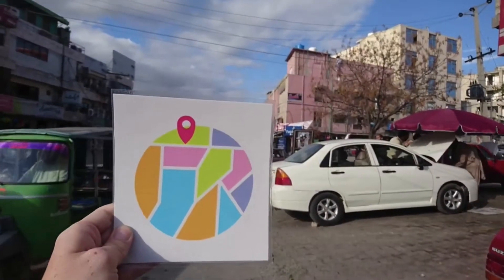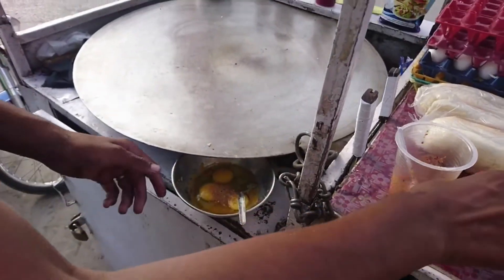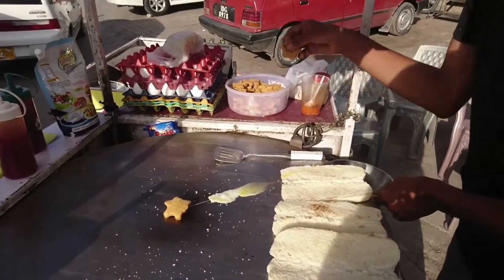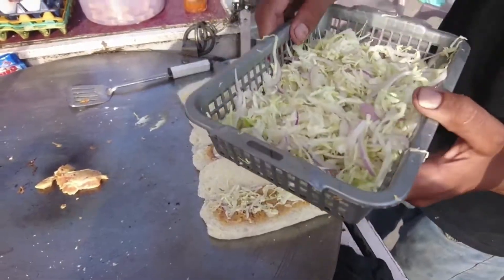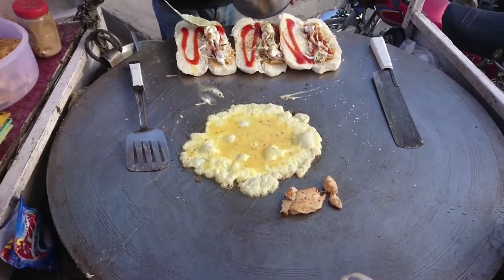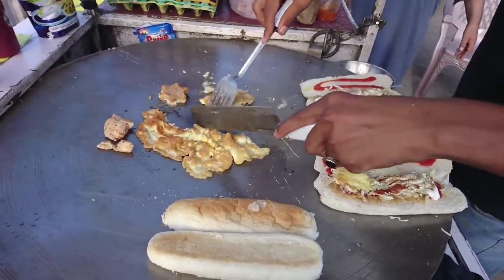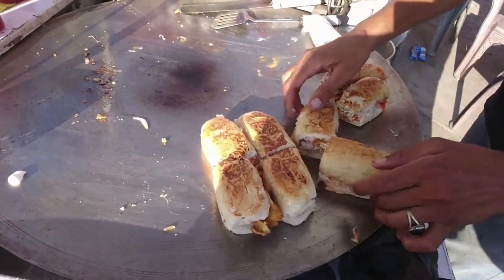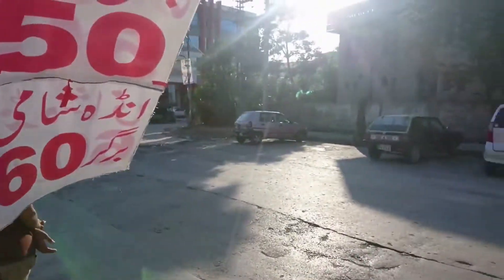Shami Burger Recipe Banane Ka Tarika | Anda Burger | Egg Burger | Rawalpindi Street Food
Location : National Market, Rawalpindi, Pakistan
Store name : Anda Shami Burger Stall
Store opening and closing time : 12 at noon – 12 at midnight
Store holiday : its his choice and optional
Food name : Shami Burger
Food price : 60 PKR (= 0.39 USD)
Food materials : eggs, band(bakery items), kabab, oil, and Pakistani salid
Food impression and taste : Burger is a very famous and easily available almost everywhere in Pakistan at a very affordable rate. It usually takes 5-10 mins to cook and its taste is just fantastic.

(Updated: February 23, 2020, MILLION Team)

Song : Jigsaw Puzzle
Artist : The Green Orbs